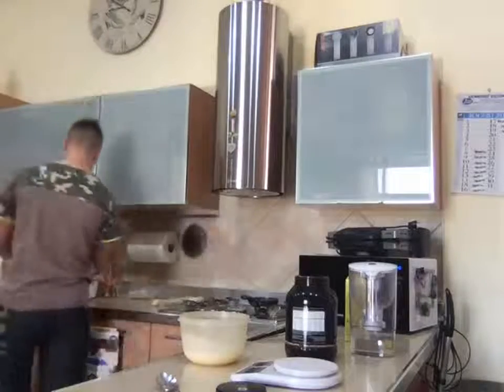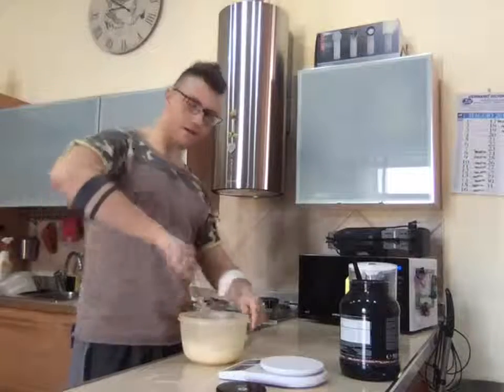Pancake Fitness - Recipe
I will teach you how to make a soft fitness pancake!